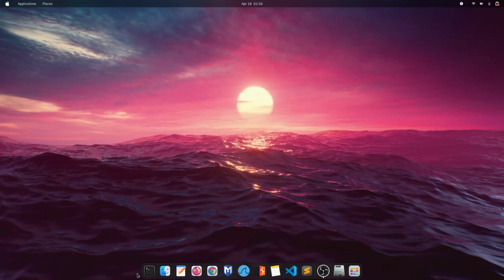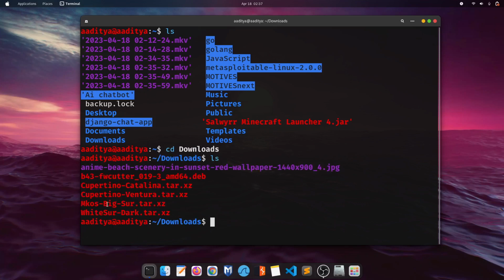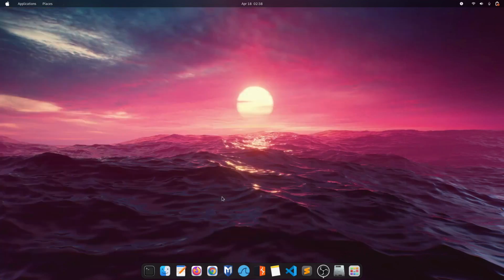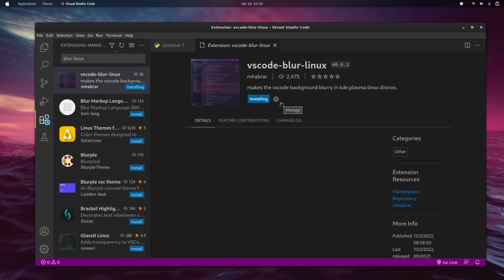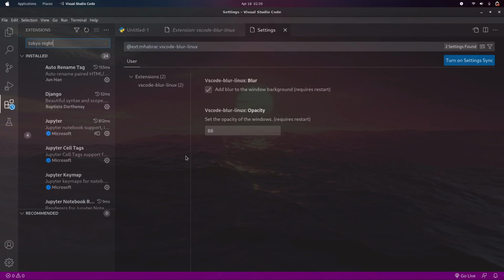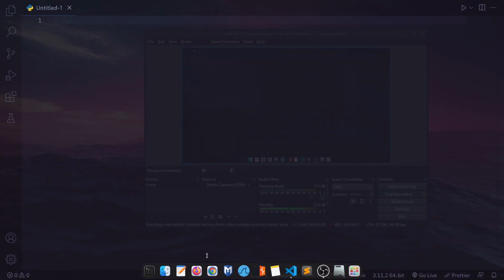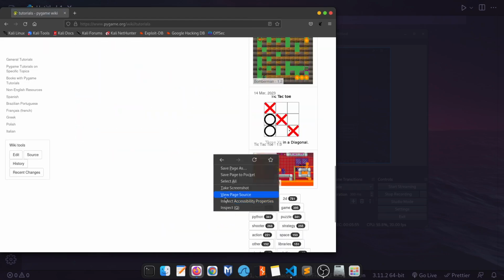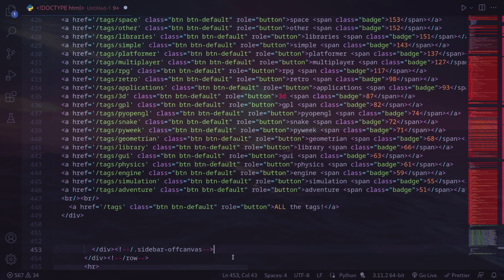This is how PROGRAMMERS customize their VS CODE to the next LEVEL within MINUTES | VS CODE TUTORIAL